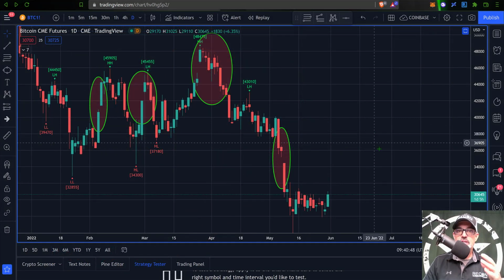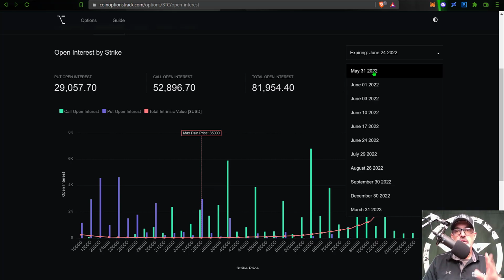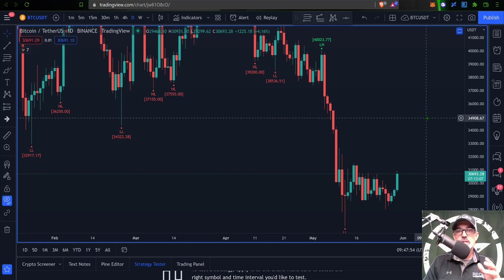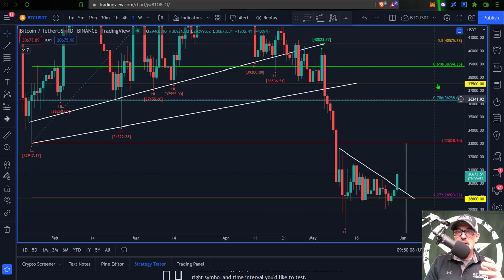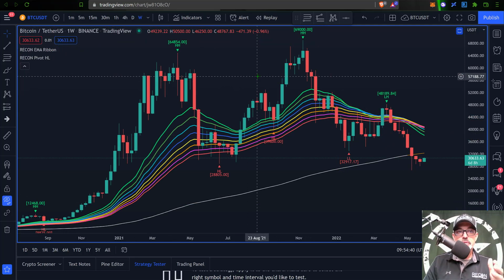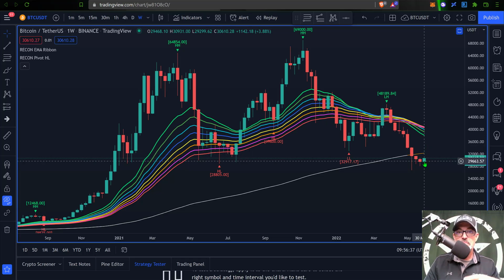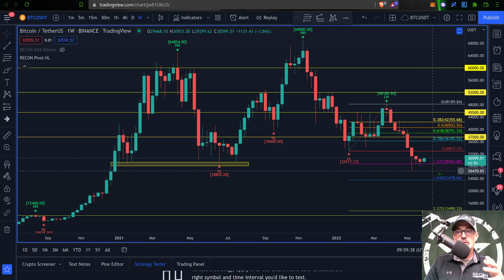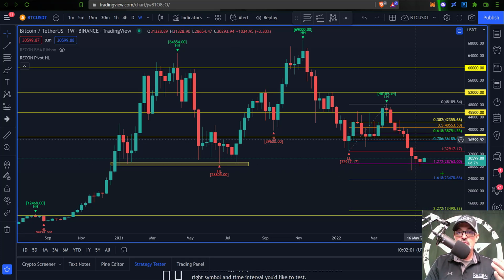Bitcoin BULL TRAP PUMP then DUMP - Technical Chart Analysis - $BTC Bullish Bearish Price Targets